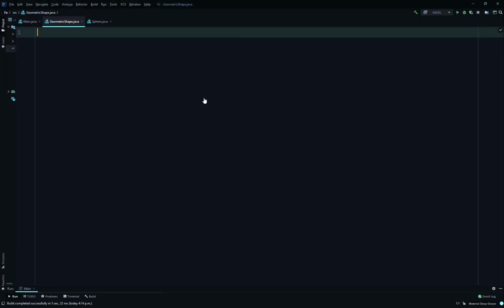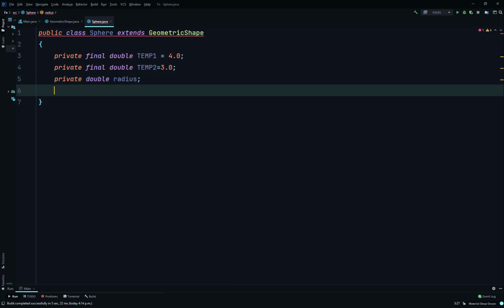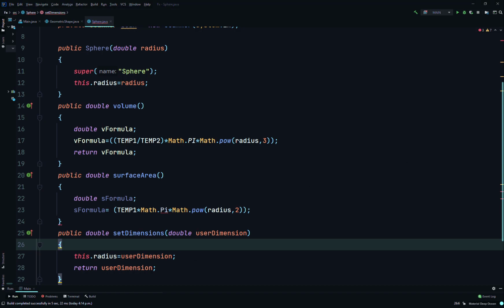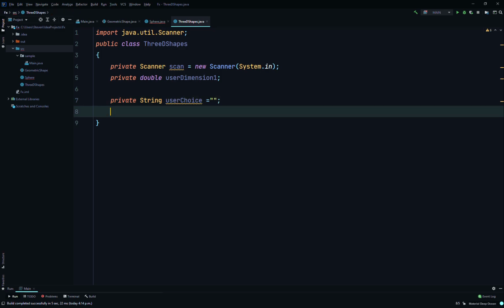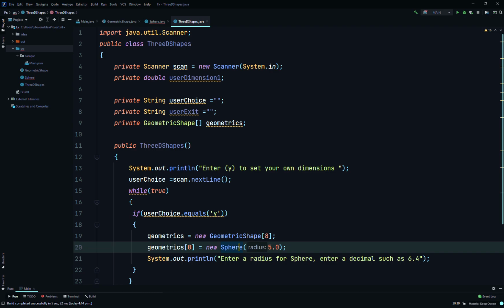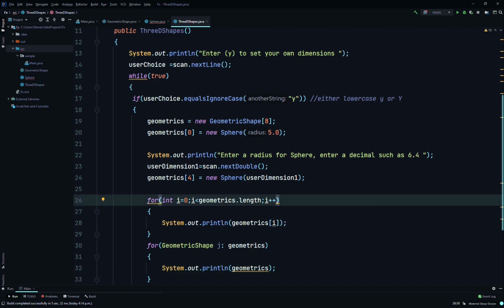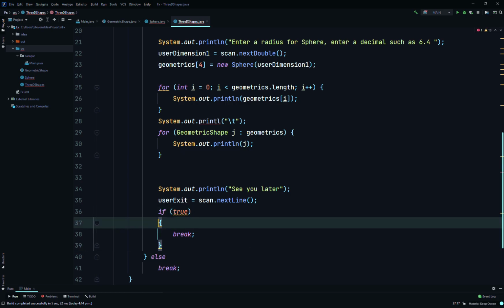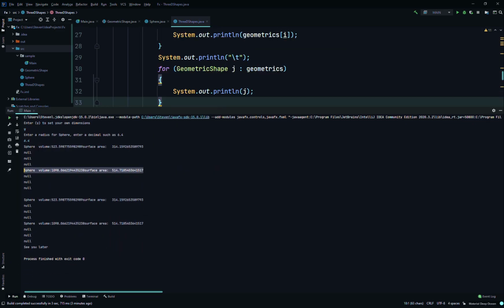Java Inheritance Abstraction Object Arrays Part 1